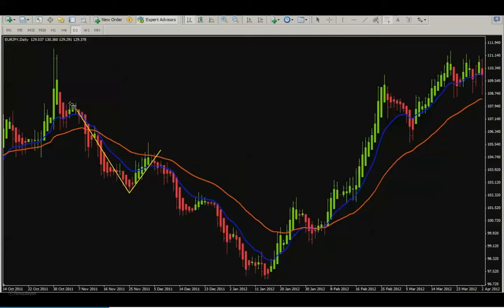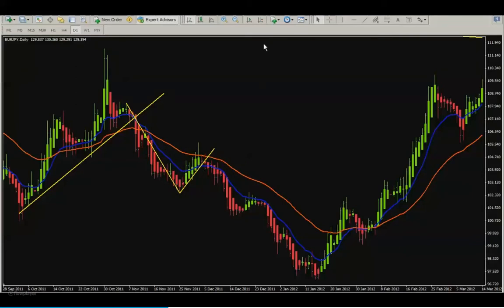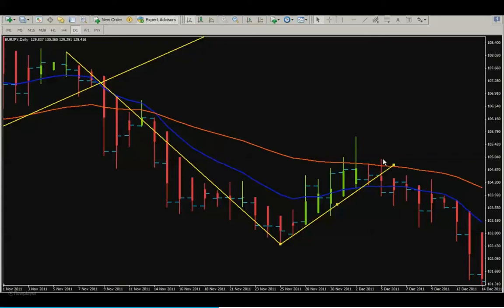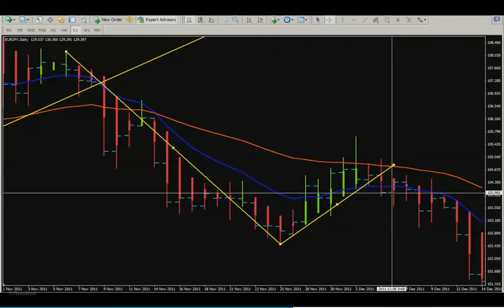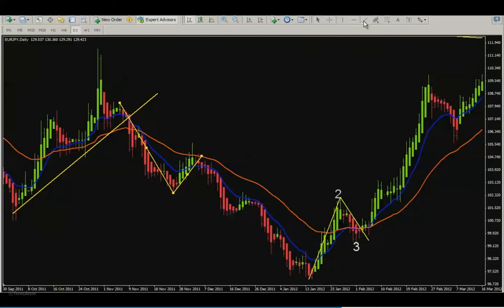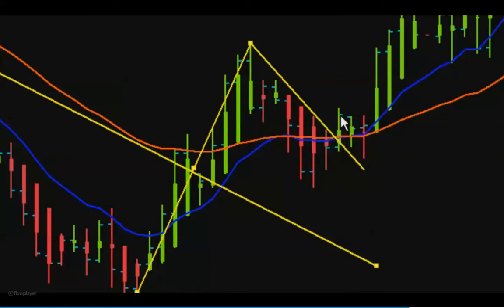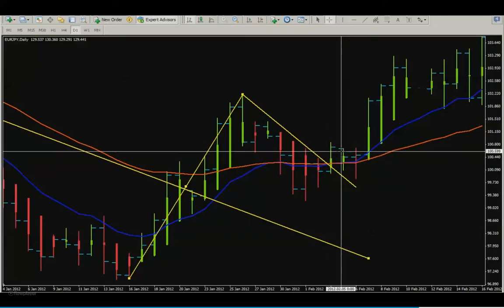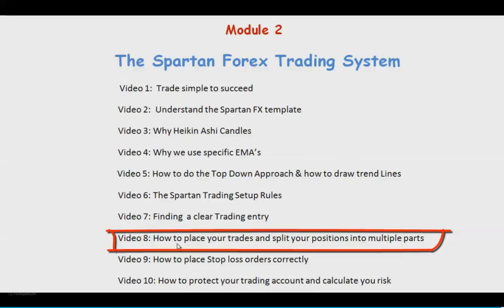Spartan Video 7 Finding a Clear Trading Entries